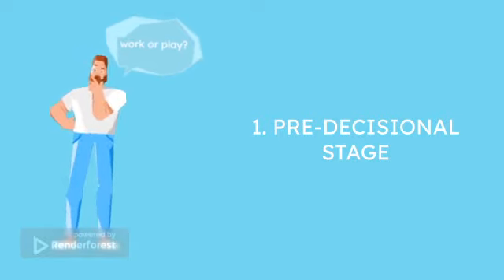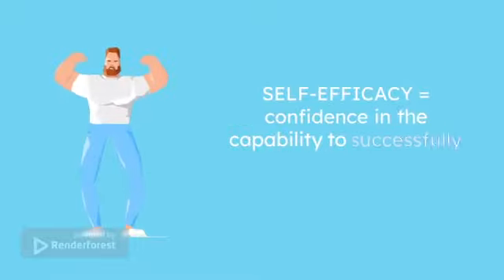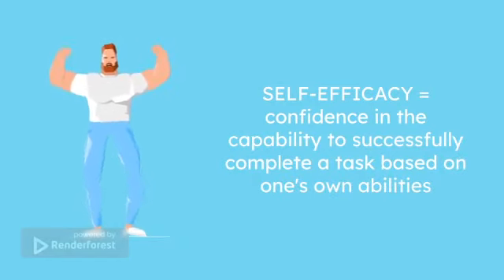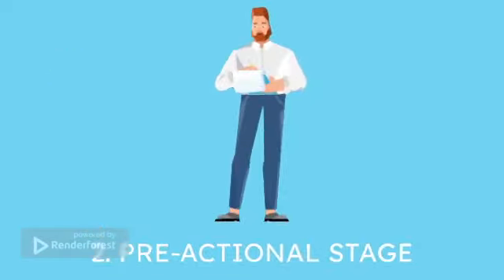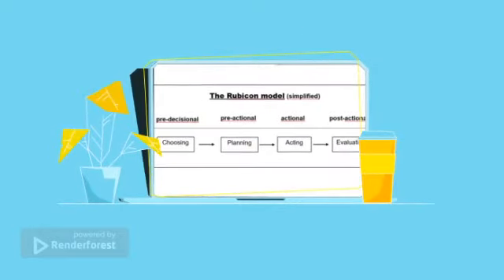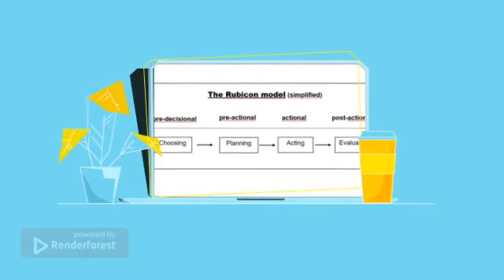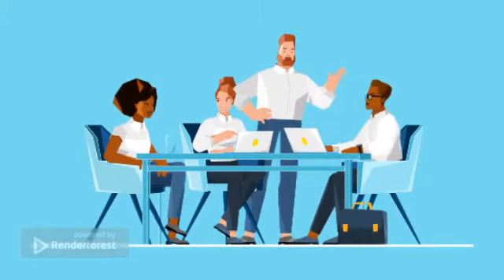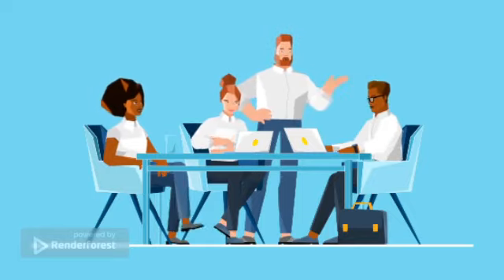Why do I Keep Procrastinating?? - The Rubicon Model of Action Phases (Ep. 05)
In this two part series we want to talk about motivation and how you can channel it to come closer to your goals. Today's topic is the Rubicon model. Next week we will provide you with practical tips you can use to boost your motivation and become more productive.

Animations: Renderforest
Voiceover: Descript Overdub

Sources:
Götz, Thomas. (2011). Emotion: Motivation und selbstreguliertes Lernen (2nd ed.). Brill | Schöningh.

Achtziger, & Gollwitzer, P. M. (2008). Motivation and Volition in the Course of Action. In Motivation and Action (pp. 272–295).